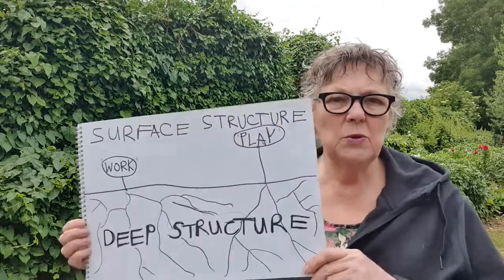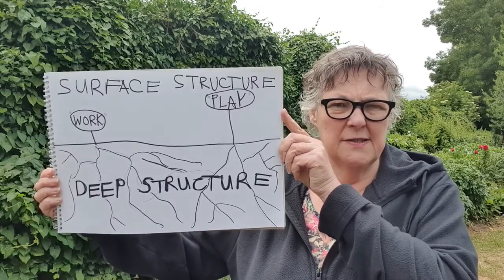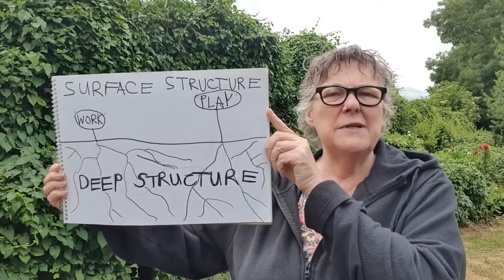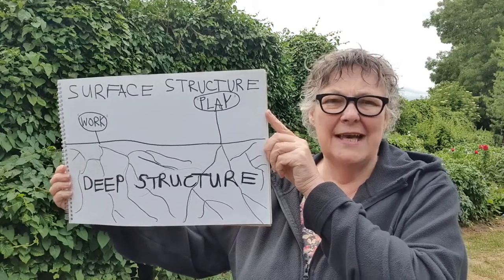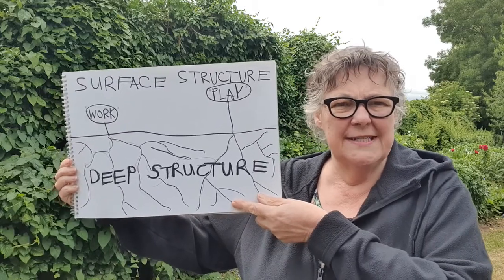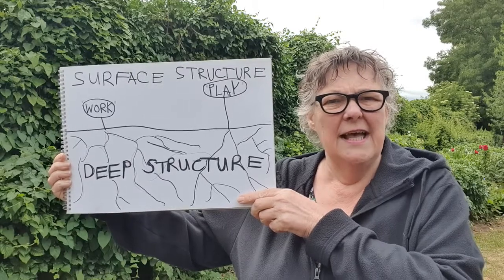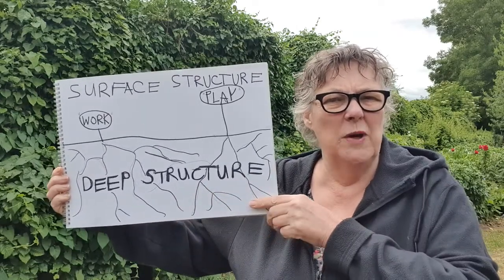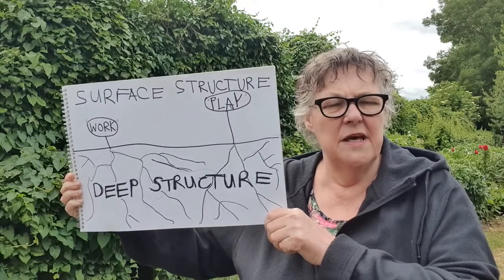NLP And LANGUAGE Surface Structure Deep Structure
Never listen to others the same way again.  The importance of Surface Structure Deep Structure when listening to others from an NLP And LANGUAGE perspective.